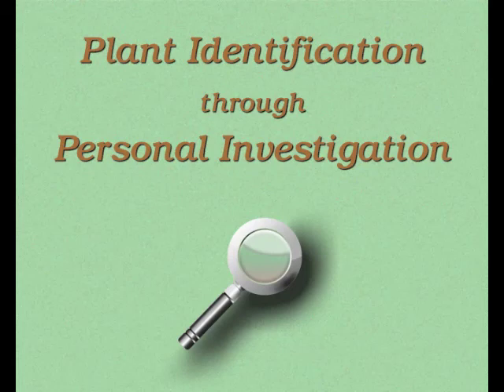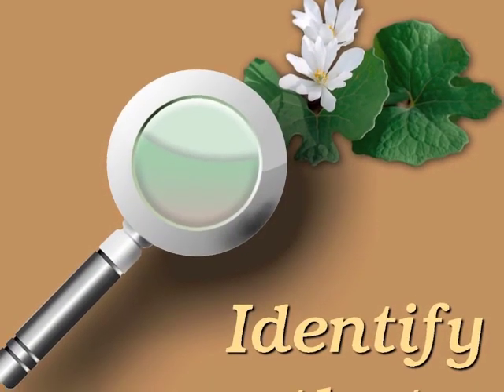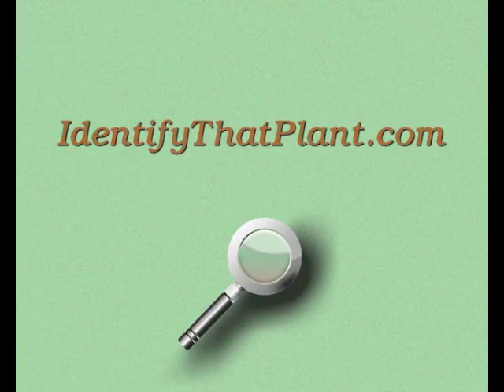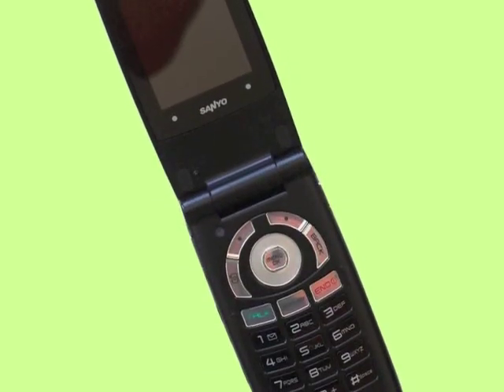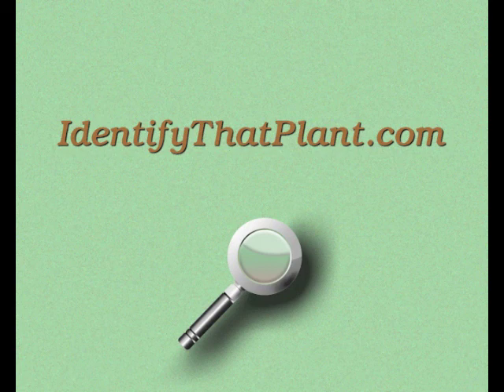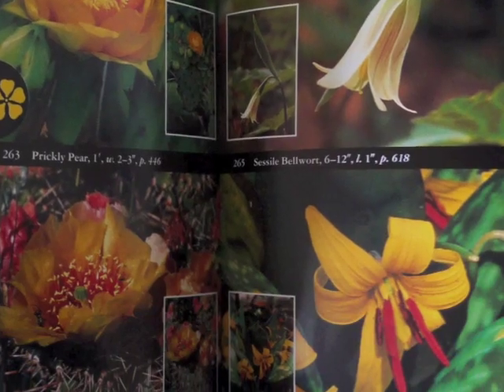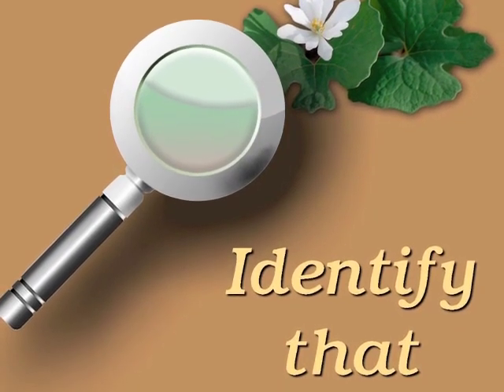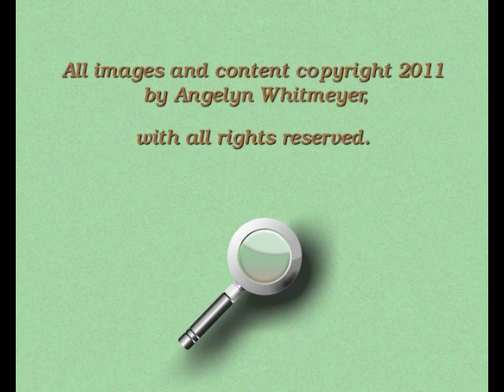PI006 Using Photography for Plant Identification